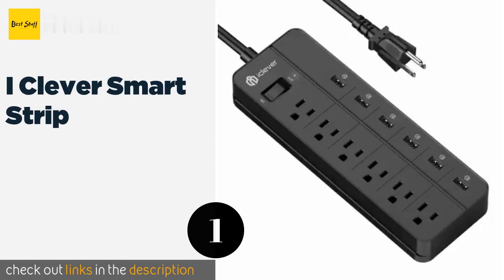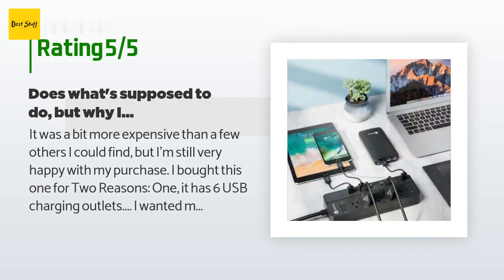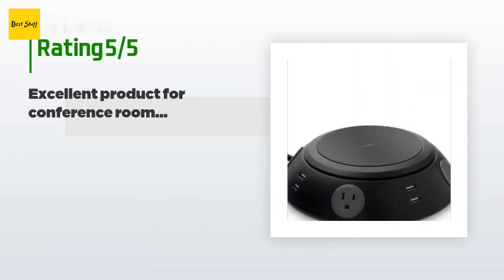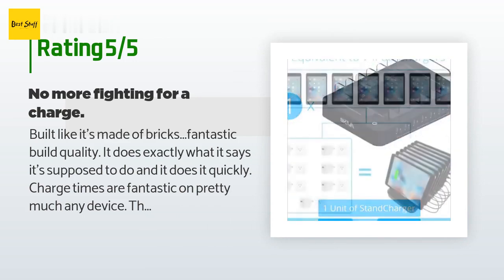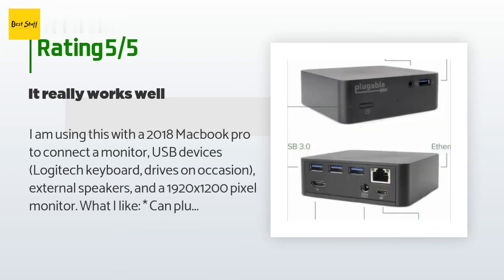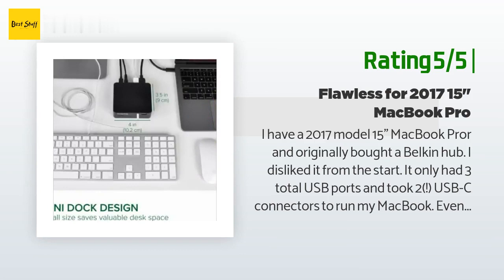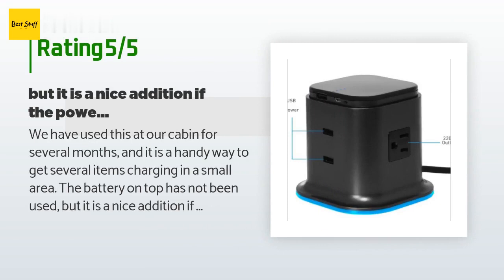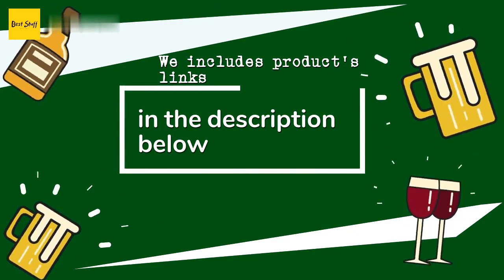🌵5 Best Power Docks 2020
1 - I Clever Smart Strip:
✅ Amazon US
🌏 Amazon International

2 - Belkin Power Center:
✅ Amazon US
🌏 Amazon International

3 - Skiva Charging Station:
✅ Amazon US
🌏 Amazon International

4 - Plugable Docking Station:
✅ Amazon US
🌏 Amazon International

5 - 100 Percent Hybrid Tower:
✅ Amazon US
🌏 Amazon International